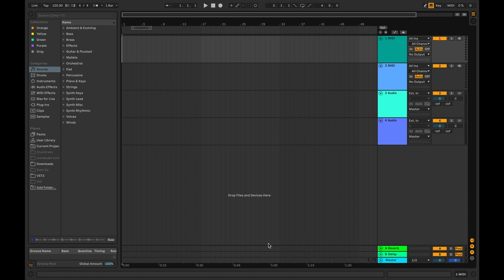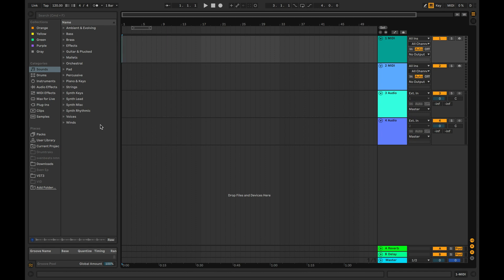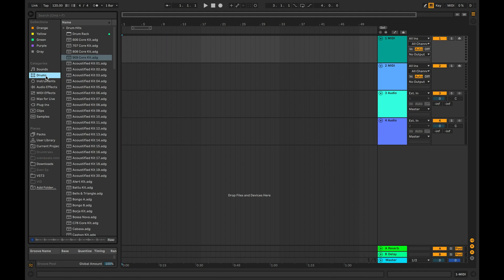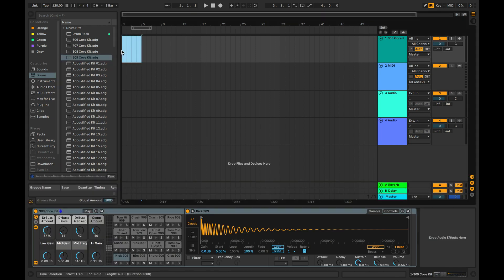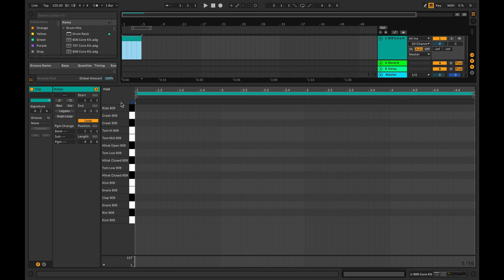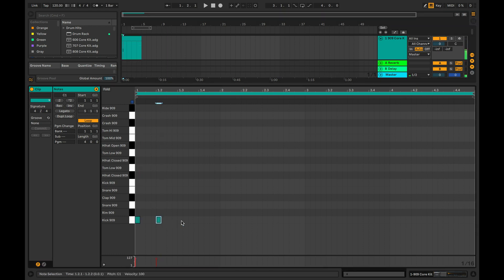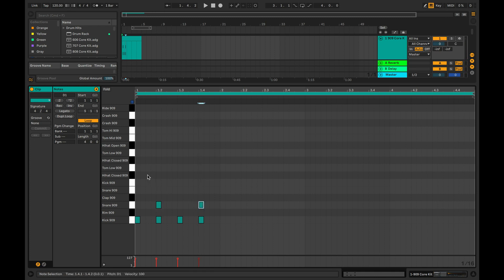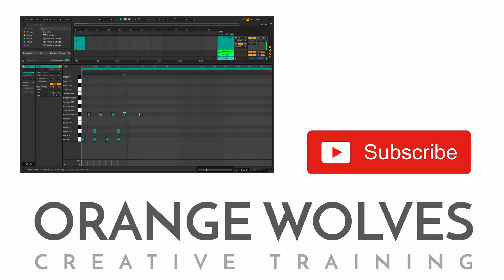Ableton Live Hướng dẫn - MIDI Cơ bản #2 Trống và MIDI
Bạn muốn học cách lập trình trống?

Video này giải thích cách tạo các drum track và cách viết MIDI cho chúng.

Trong video này, chúng tôi sẽ giải thích cách tải các nhạc cụ trống MIDI, cách tạo MIDI cho nó và cách tạo một mẫu trống four-to-the-floor tiêu chuẩn.

Chúng tôi hy vọng video này đã giúp bạn bắt đầu sản xuất nhạc.
Lan rộng kiến thức bằng cách dịch một trong các video của chúng tôi ở đây nhé: